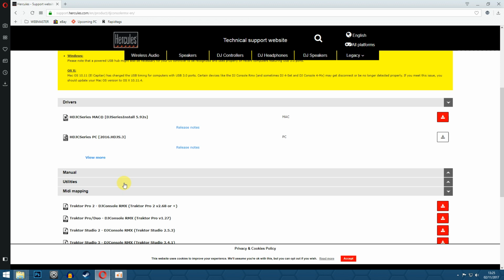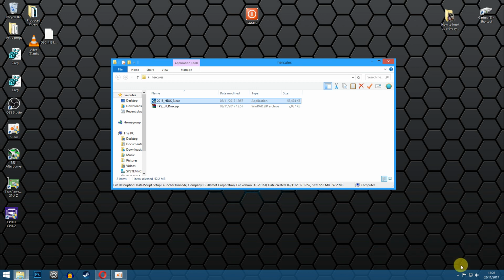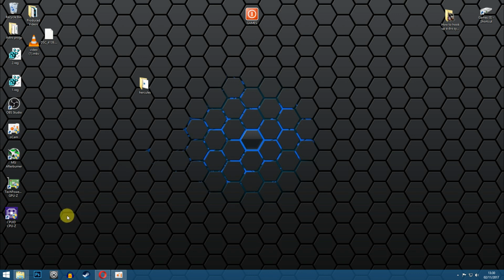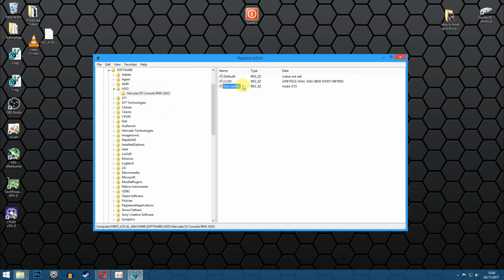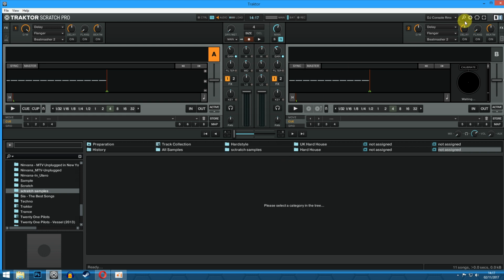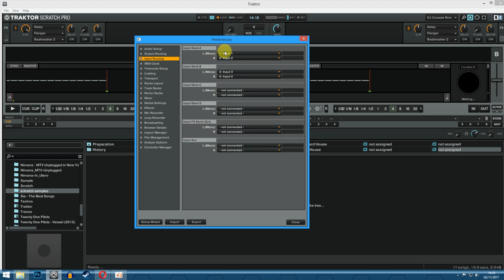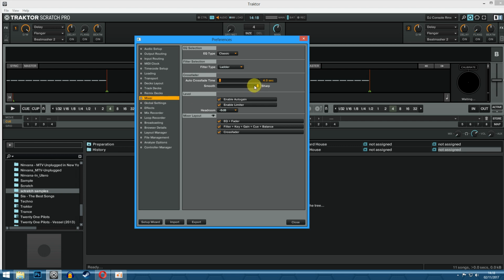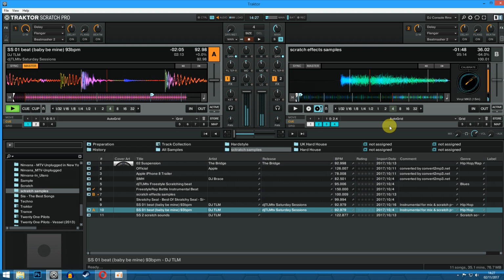Traktor Scratch Pro 2 Easy DVS Hack For Any Controller Non certified Mixer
Traktor Pro 2 Timecode Tutorial. How To Set Up Trakor Scratch Pro  For Non Certified Mixers and Soundcards. In this full tutorial i will show you how to make a cheap way to setup your timecode vinyl for scratching and mixing in Traktor using a non certified soundcard and mixer. This is a full video of how make any non certified mixer/soundcard work with Traktor to enable timecode scratch.

This is a full video tutorial which i hope you find easy to follow and even applies to other soundcards and mixers which you can apply the same principles as i used i this video